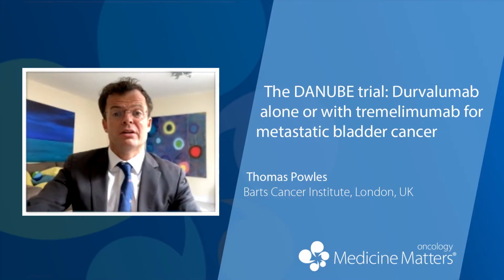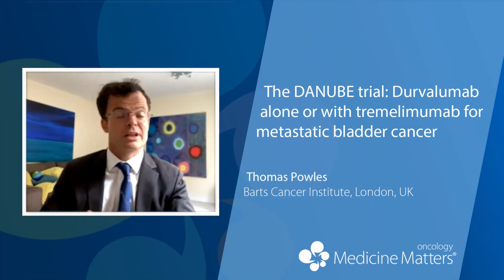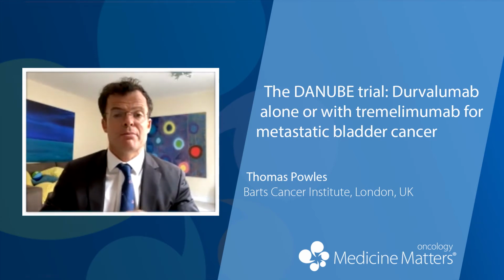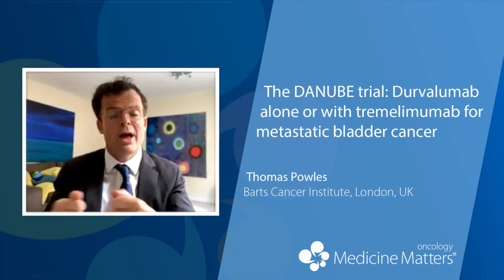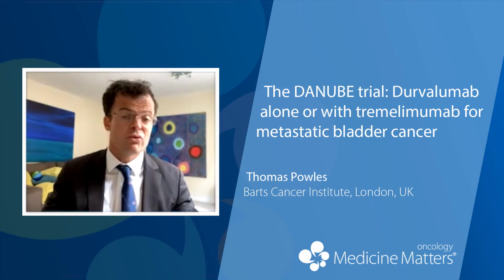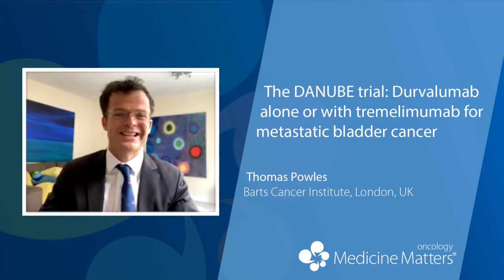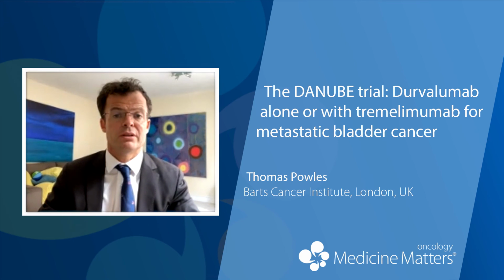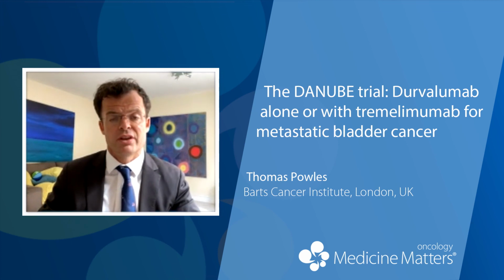DANUBE trial: Durvalumab alone or with tremelimumab for metastatic bladder cancer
Thomas Powles outlines the DANUBE trial pitting durvalumab, with or without tremelimumab, against chemotherapy in the metastatic urothelial cancer setting (4:37).